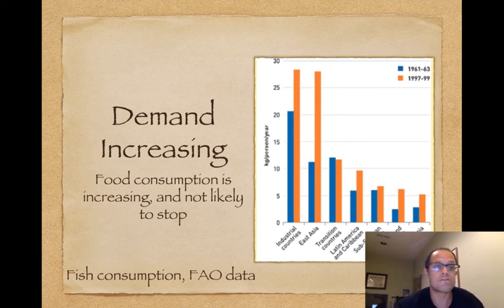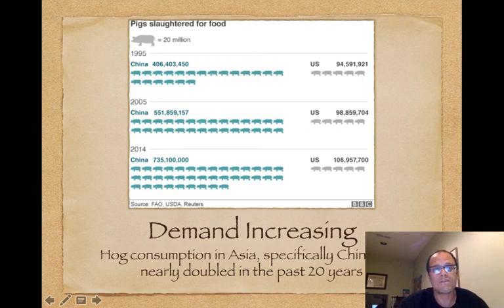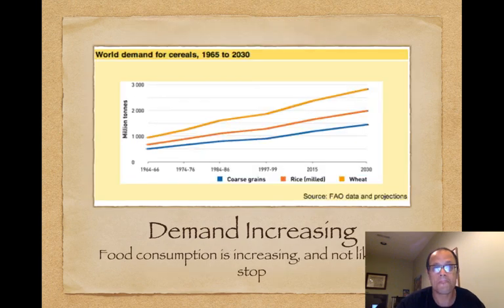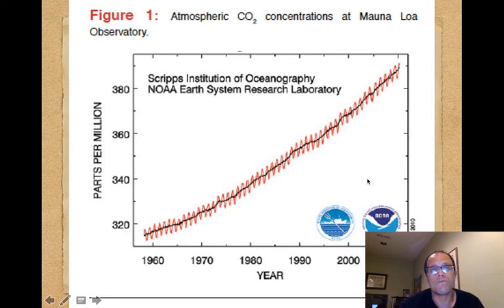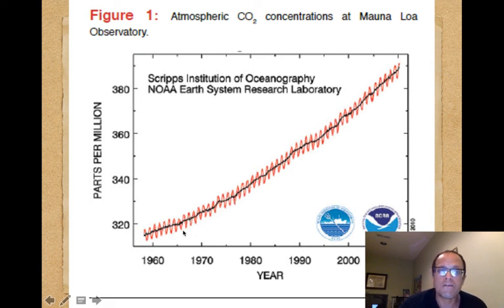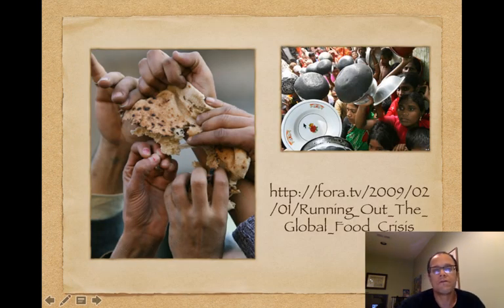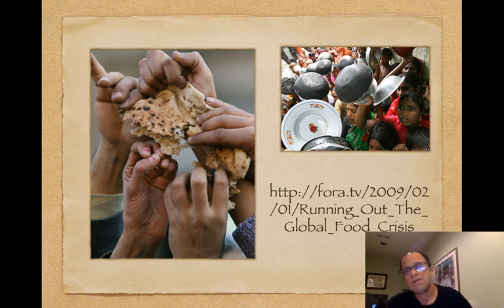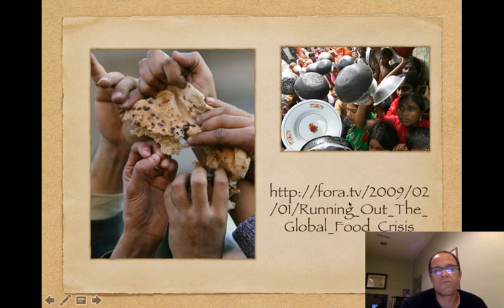increasingDemands humandEnvironment tsm311 Fall2016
Humans and Our Environmental Interactions, Part II, Demand Changes due to Population Growth and Demographic Changes.